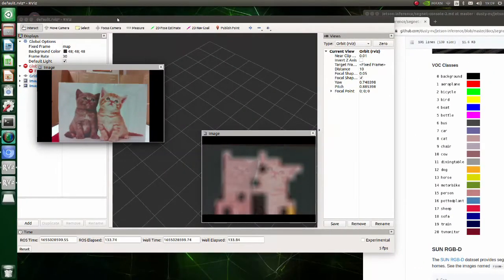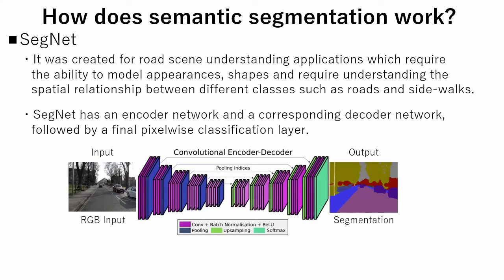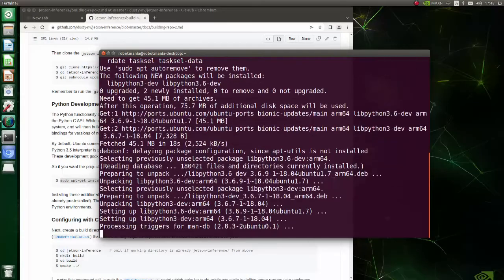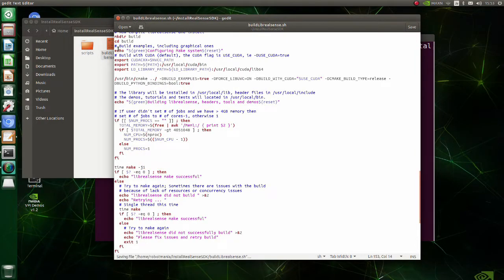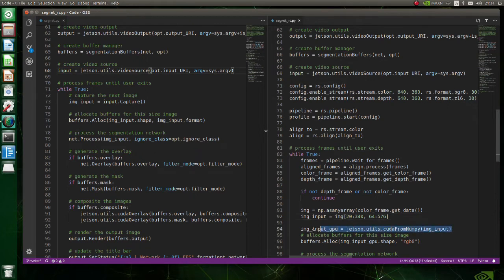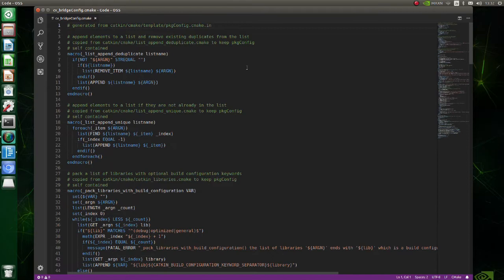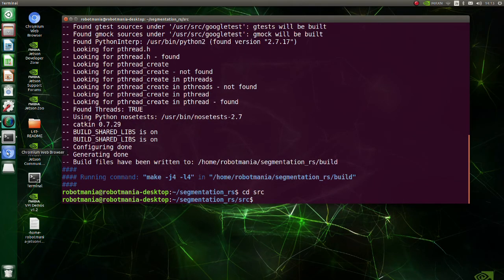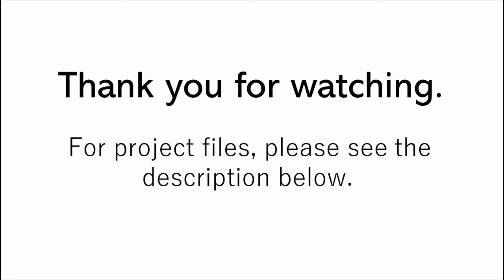Semantic segmentation with Jetson Nano using RealSense camera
In this tutorial I explain how to do semantic segmentation using RealSense camera. We will look at two ways of doing semantic segmentation - using python3 script and ROS Melodic, .

ROS : Melodic